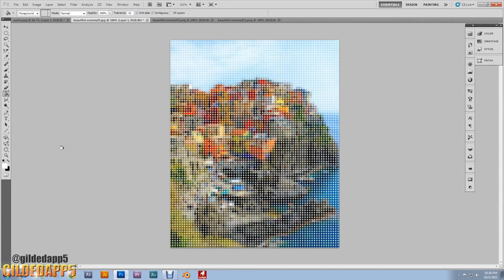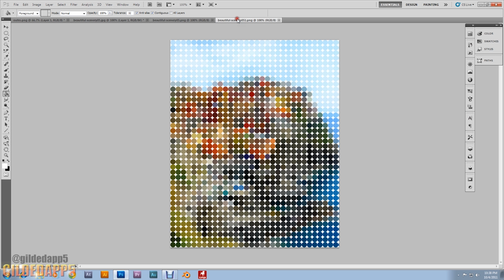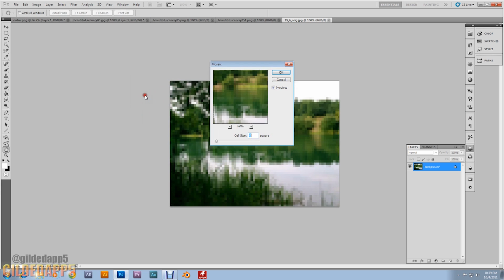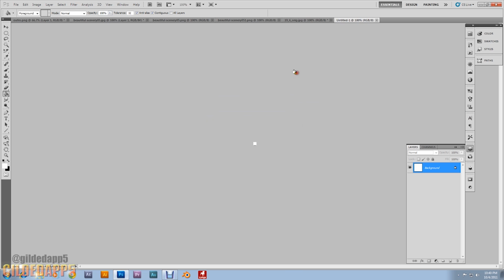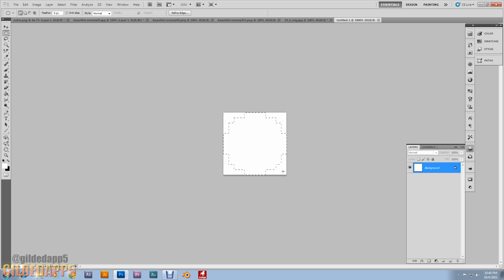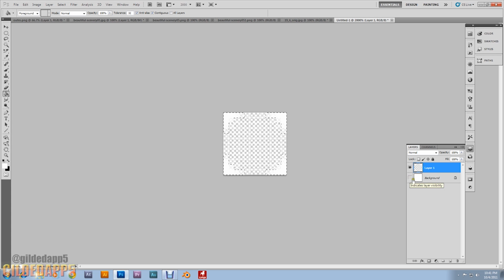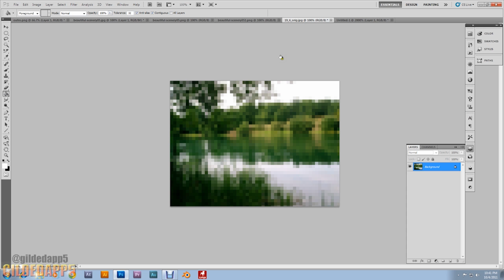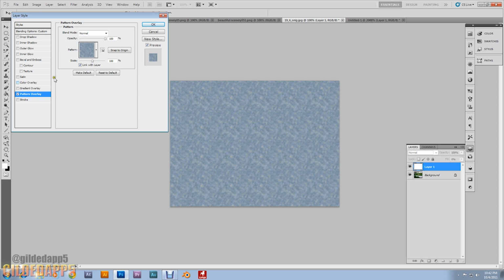Pixelate PhotoShop Effect Tutorial